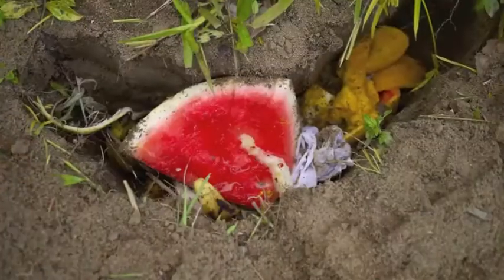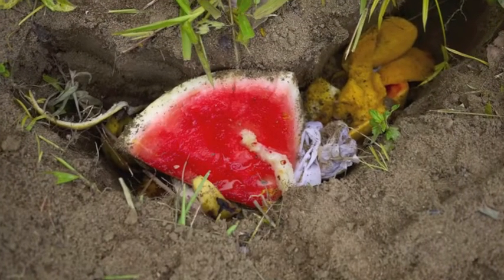City Girl in the Jungle EP8 Planting Watermelons.m4v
In the 8th episode of City Girl in the Jungle I decide to plant watermelons and show you my strategy.